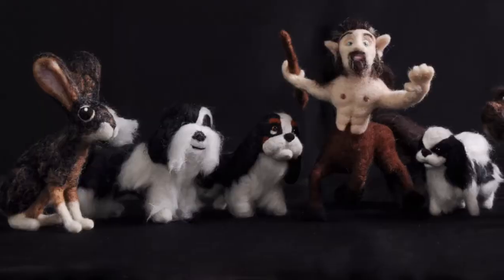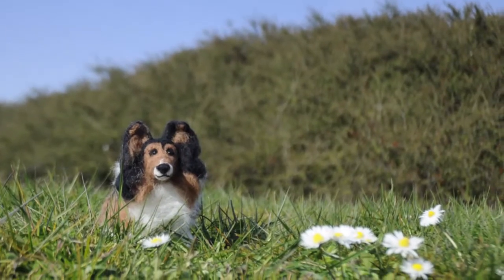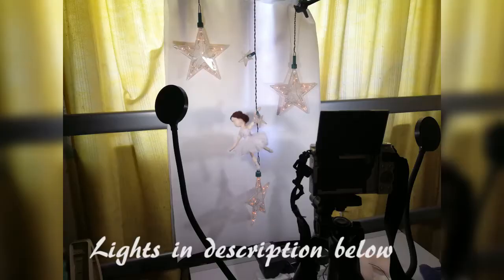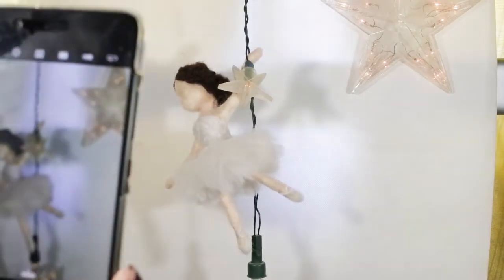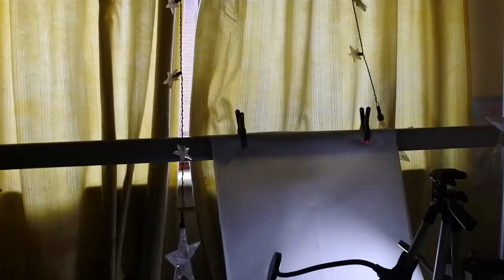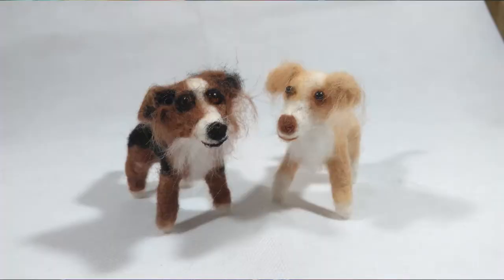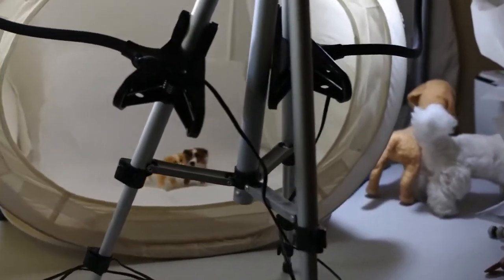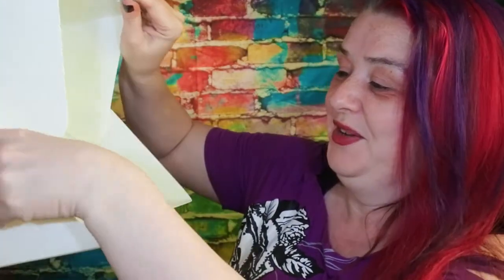how to take better photos for etsy - Cheep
The number one most important thing to improve your online sales is to have great photographs, so today I talk about some ways how you can take better photos for etsy, for a range of budgets, cheep to expensive
The Nikon 1 J5 (which I film my videos on ) is
The HTC Desire 320